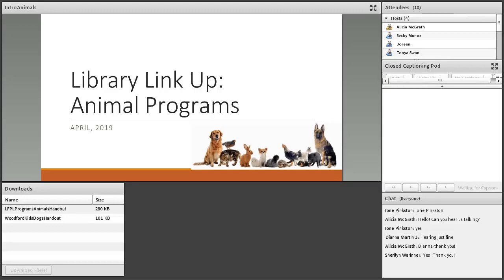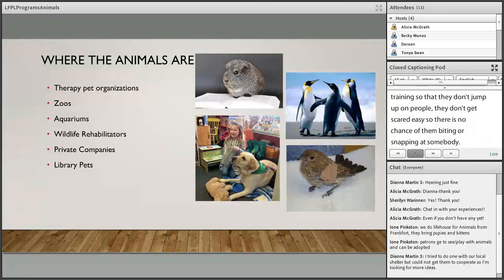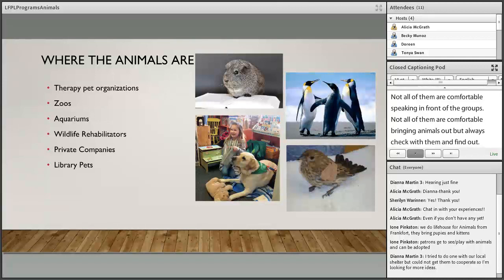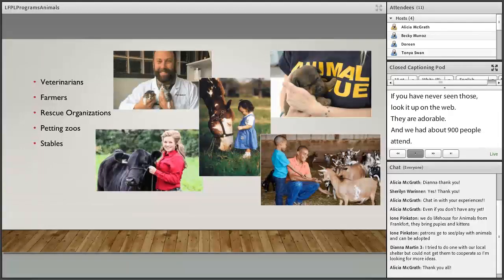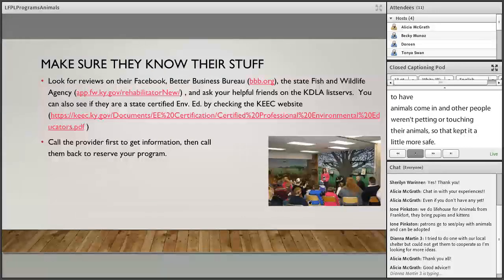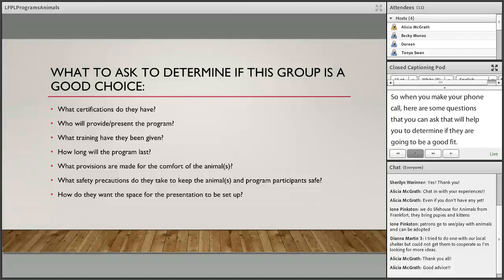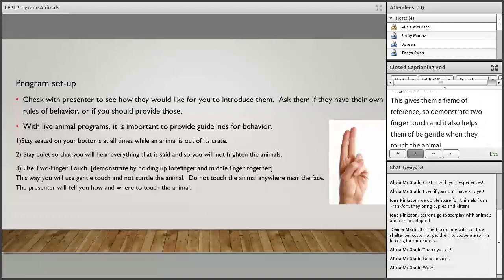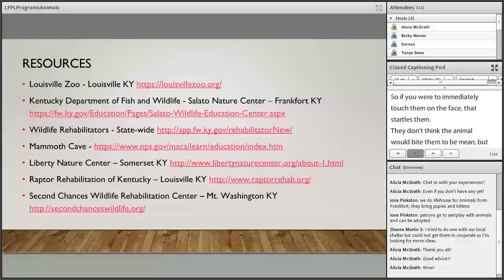Animal Programs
Join us for an hour-long webinar as we hear from KY public libraries about some animal programs that they have done!